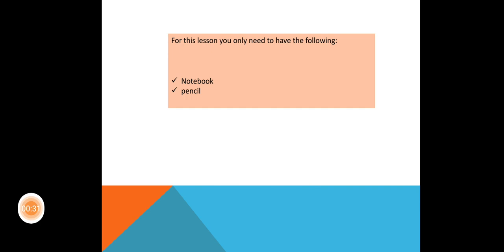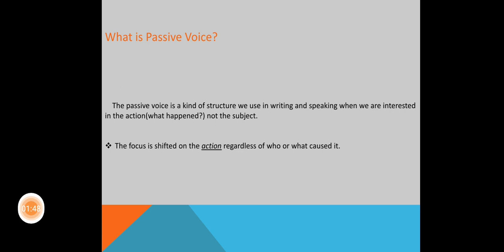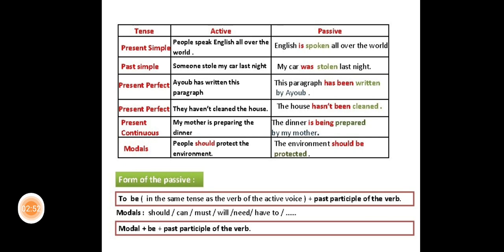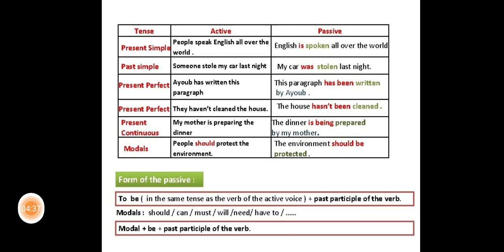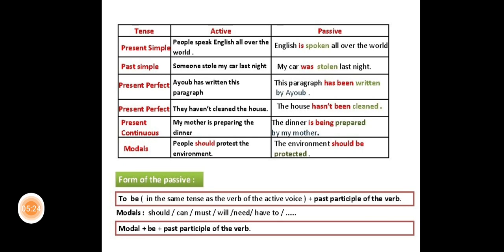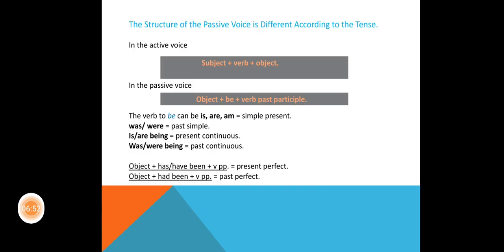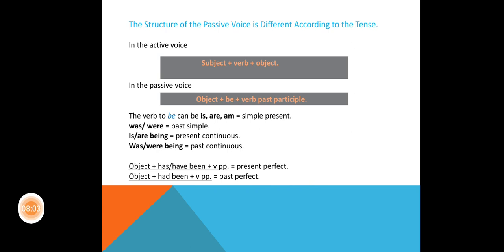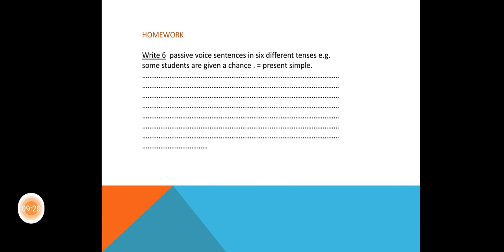Grammar, Week 23